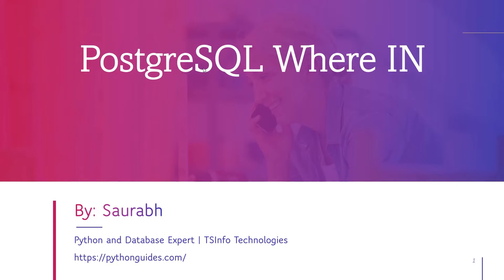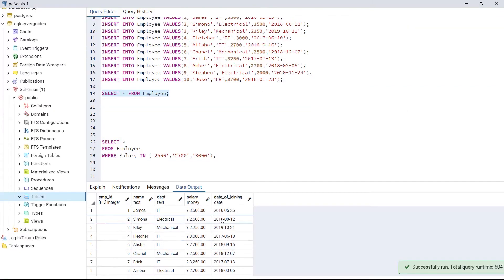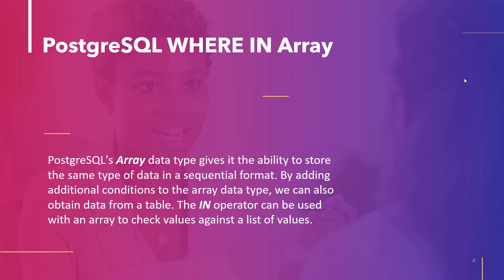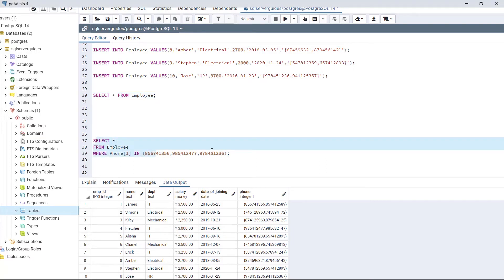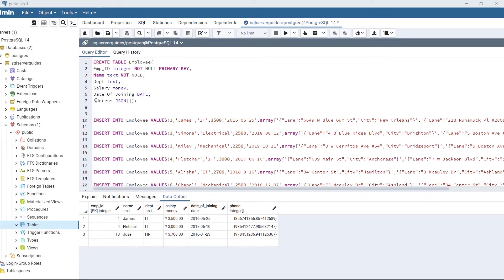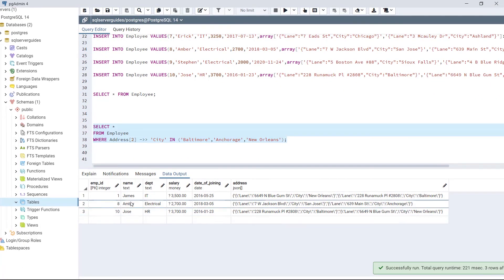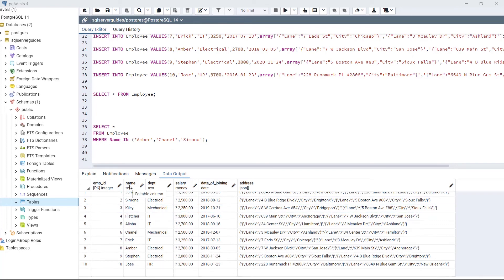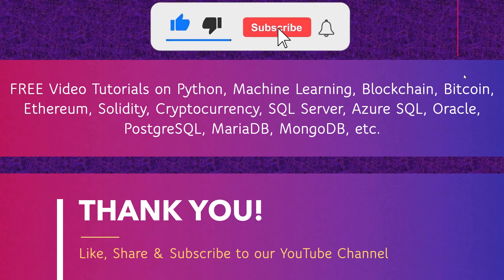How to use the WHERE IN clause in PostgreSQL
In this PostgreSQL tutorial,  I will show you how to use the WHERE IN clause in PostgreSQL. I cover key topics such as using the WHERE IN clause with multiple values, handling arrays, JSON arrays, and strings. I provide detailed examples and explain the syntax to help you understand how to filter data based on specific conditions.

Here is the list of queries that we will cover
1. PostgreSQL WHERE IN
2. PostgreSQL WHERE IN Array
3. PostgreSQL WHERE IN JSON Array
4. PostgreSQL WHERE IN String

Time Stamp:
0:00 - Introduction
0:24 - Postgresql Where IN
1:39 - Postgresql Where In Array
3:02 - Postgresql Where In Json Array
4:34 - Postgresql Where In String
Check out the complete tutorial on PostgreSQL WHERE IN with examples